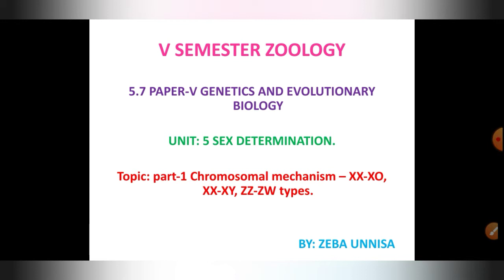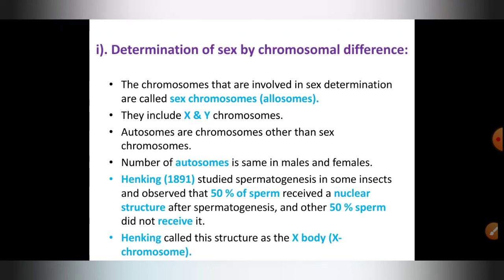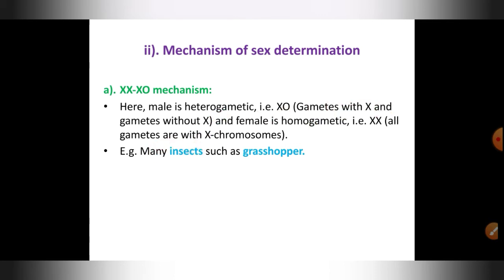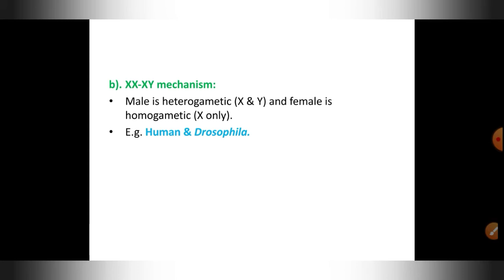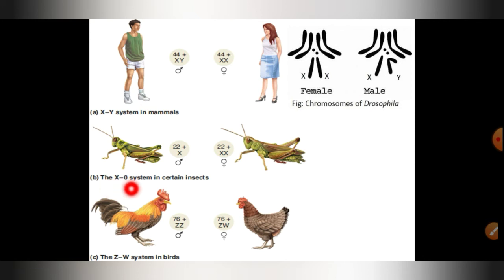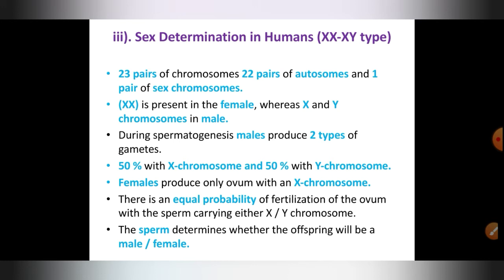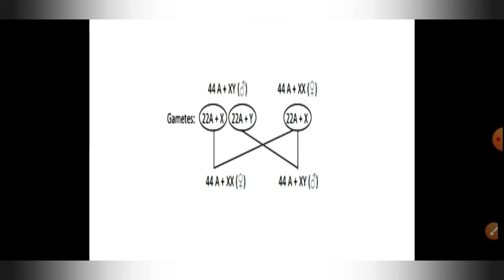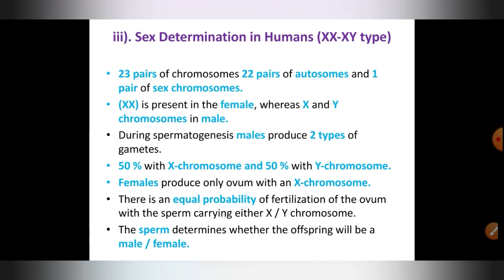B.Sc, 5th SEM ZOOLOGY, (CBCS) BY: ZEBA UNNISA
PAPER-5 GENETICS AND EVOLUTIONARY BIOLOGY,
UNIT-5 SEX DETERMINATION,
PART-1 CHROMOSOMAL MECHANISM OF SEX DETERMINATION.